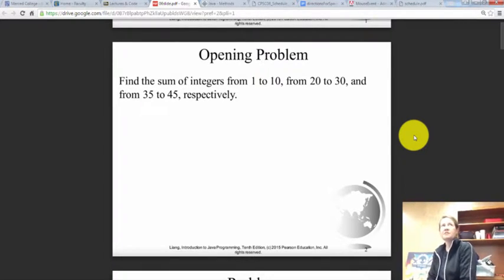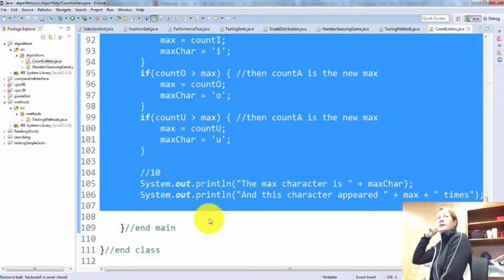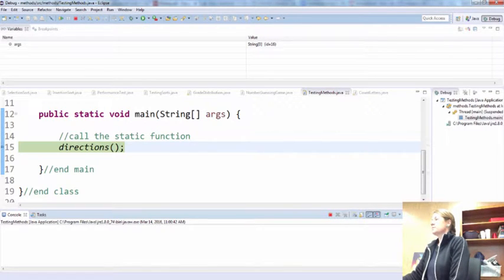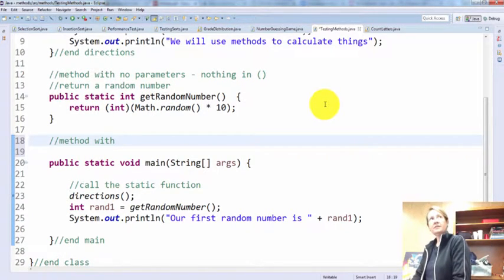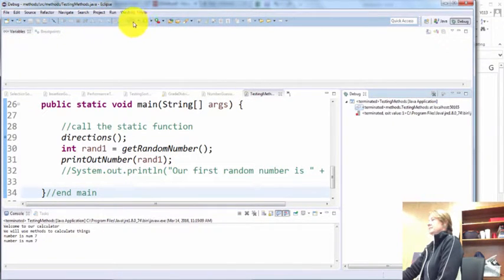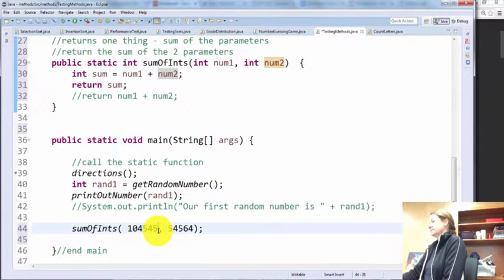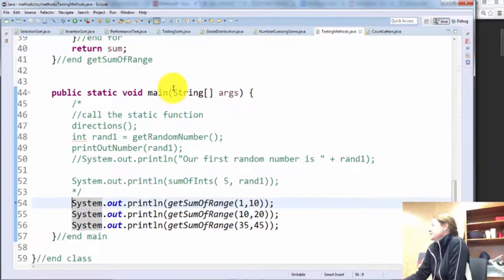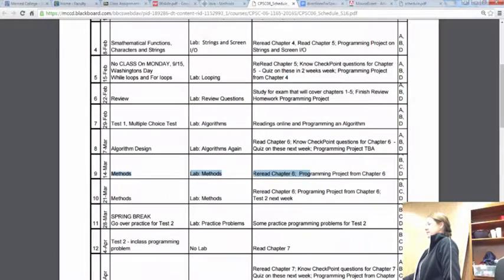CPSC-06 Methods1 3-14-16